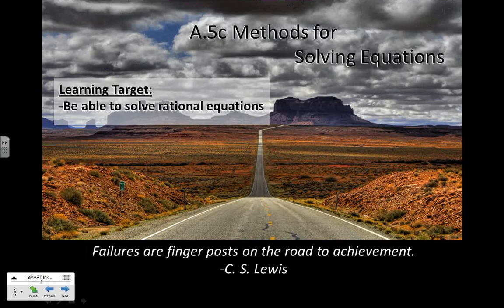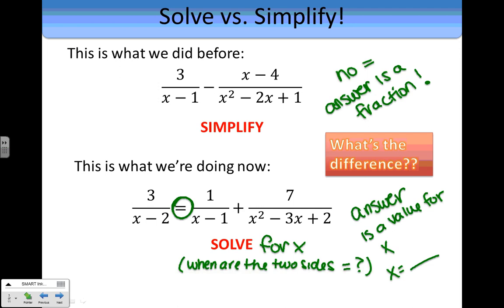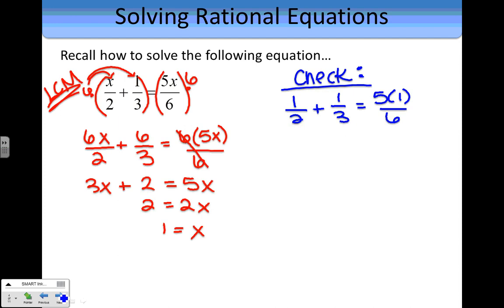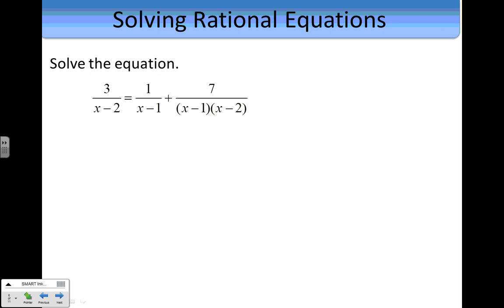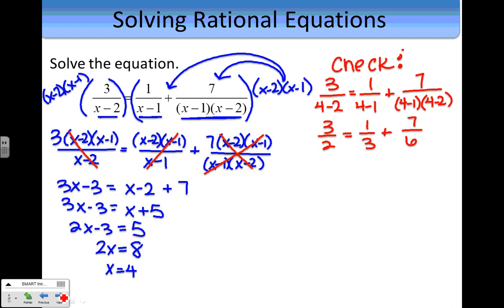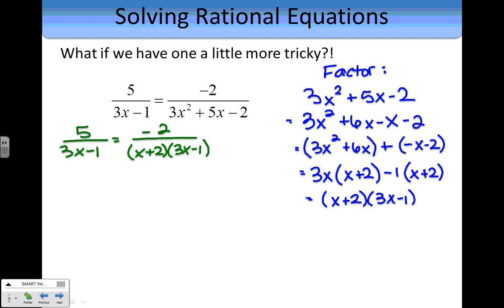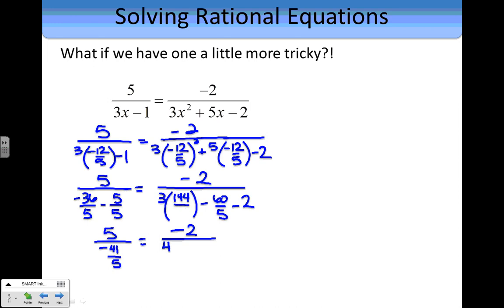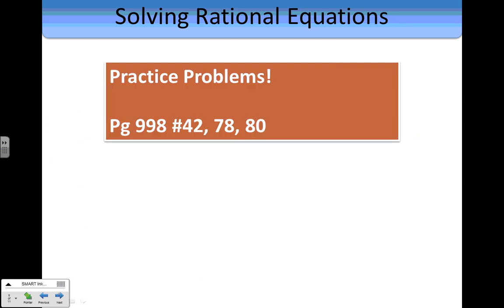A.5 Solving Rational Equations